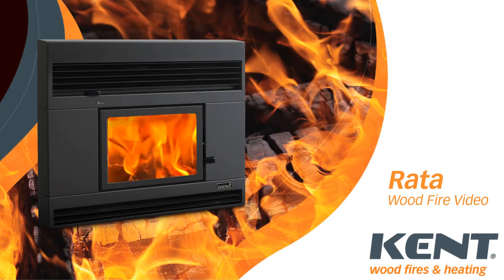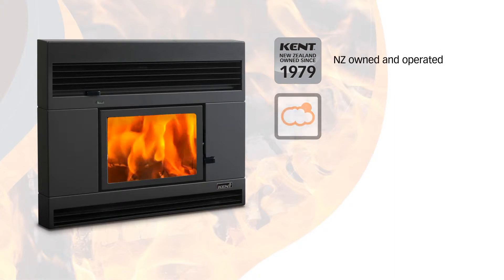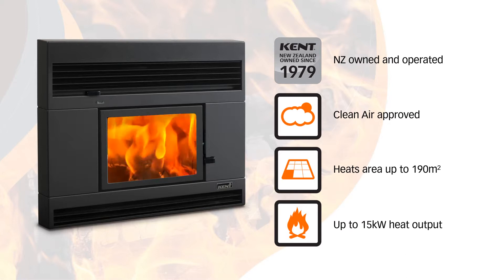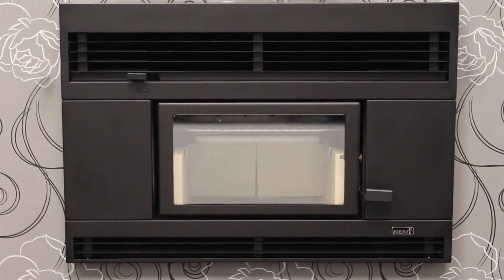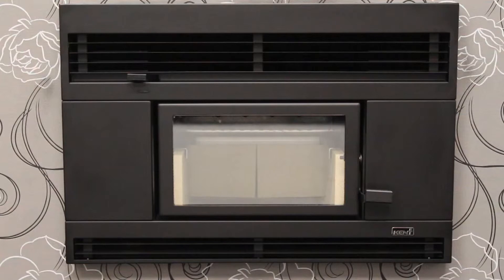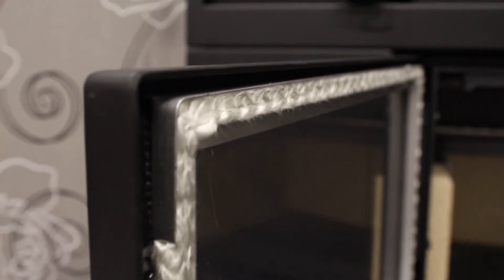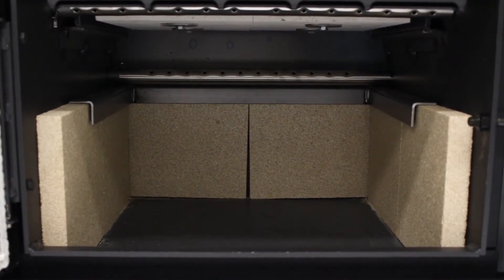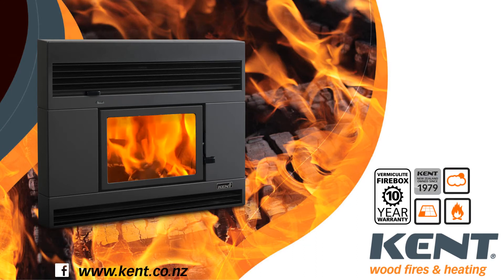Kent Rata Inbuilt Wood Fire - Key Features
View the key features of the Kent Rata Inbuilt Wood Fire, then learn more and find your nearest retailer across NZ